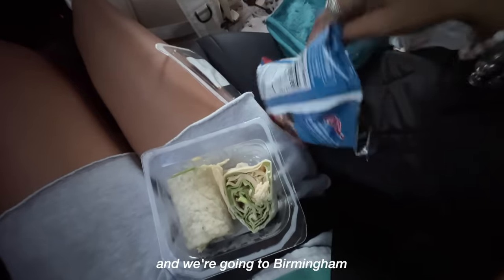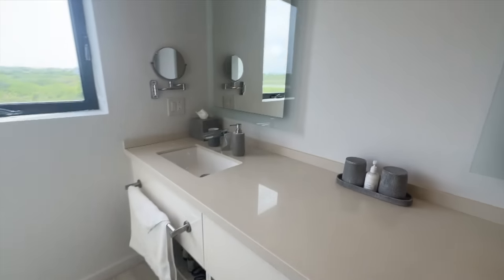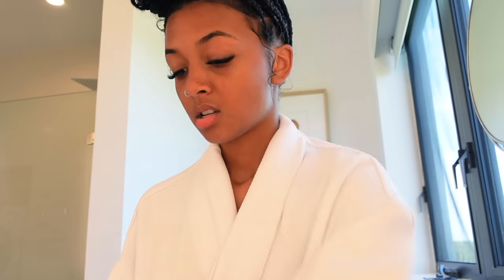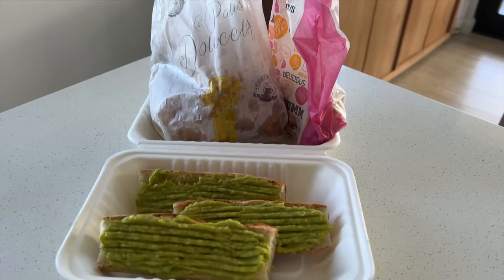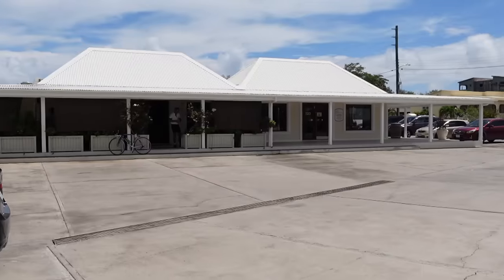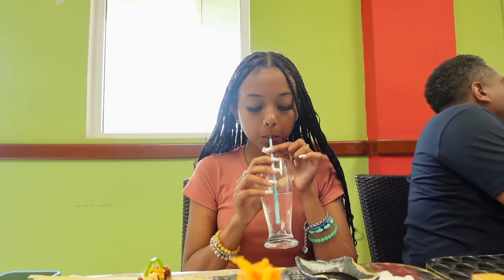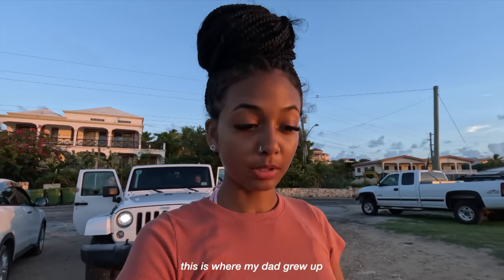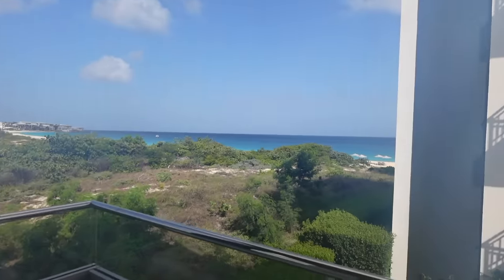WEEK IN MY LIFE | anguilla travel vlog *best vacation ever* | LexiVee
Spend the week with me on vacation in Anguilla. Hope you enjoyed the video!!

🧡 MY FAVORITE AMAZON ITEMS

🧡 FAQ
Age?: 20
Birthdate?: 4/18/2003
Where do I live?: Huntsville, AL